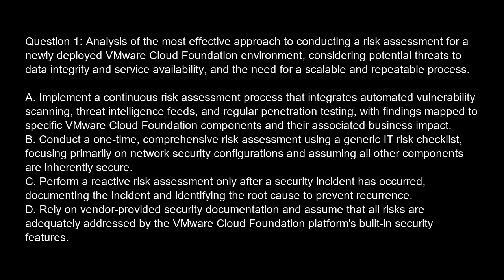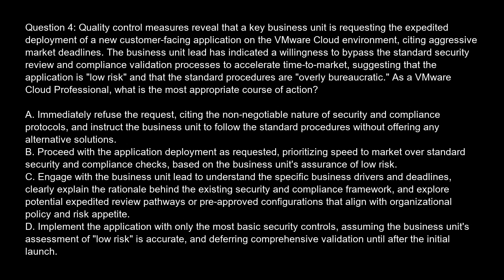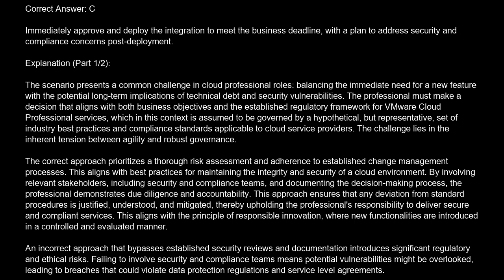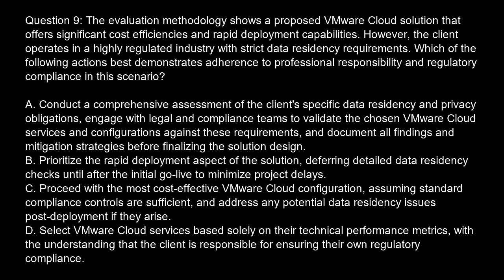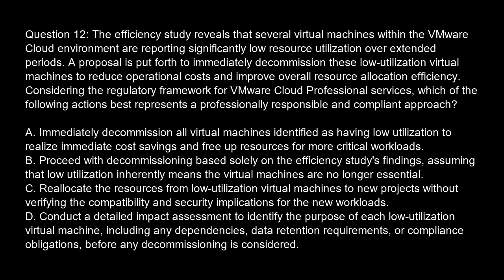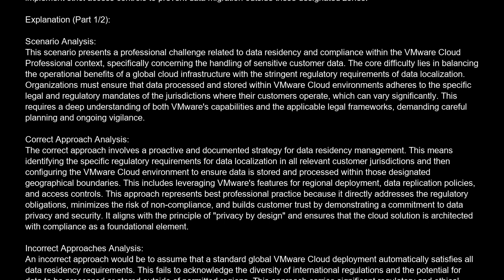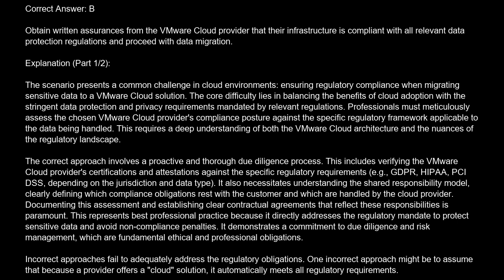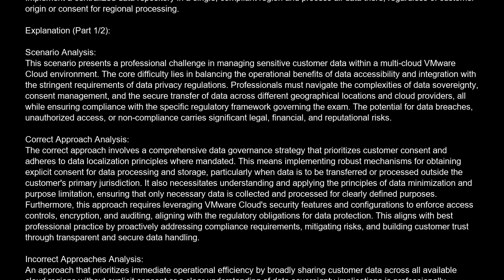2V0 33 22 VMware Cloud Professional Free Practice Test And Answers Updated